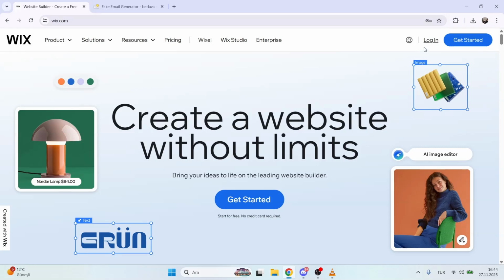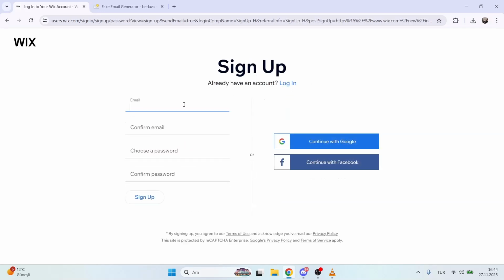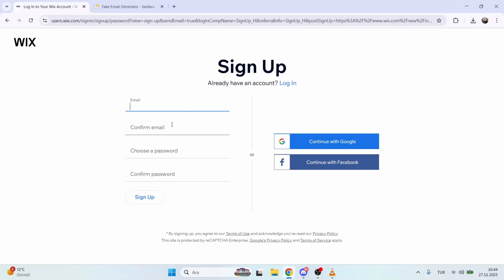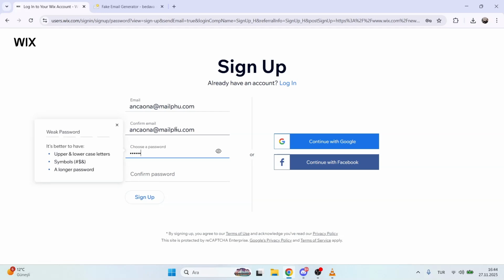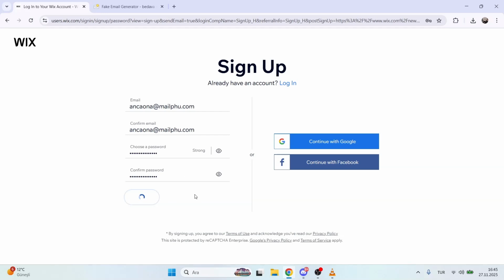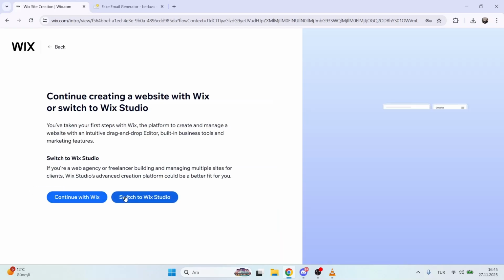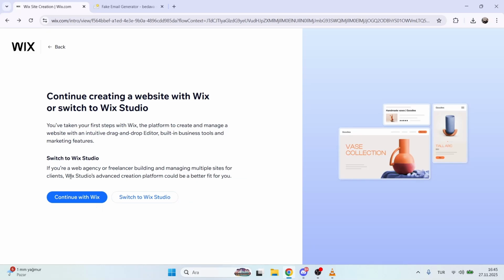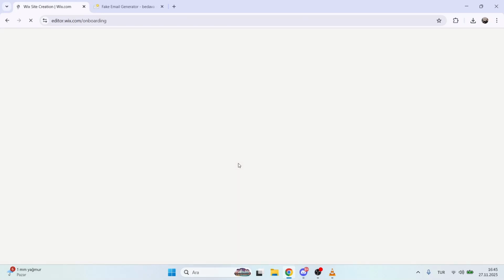How to Create Wix Account 2025 (Quick Guide)